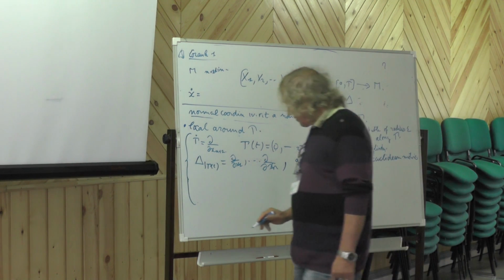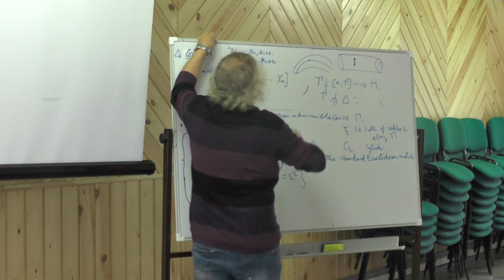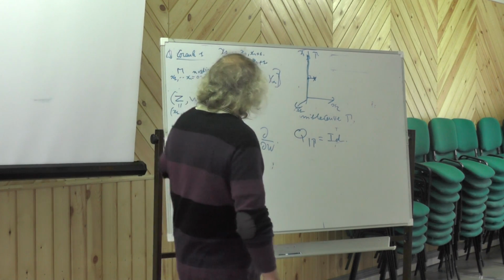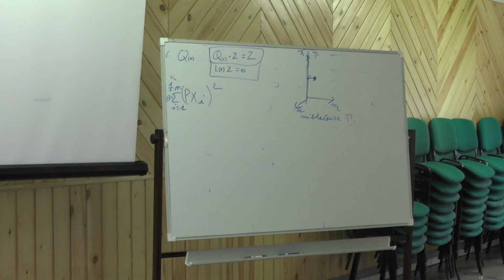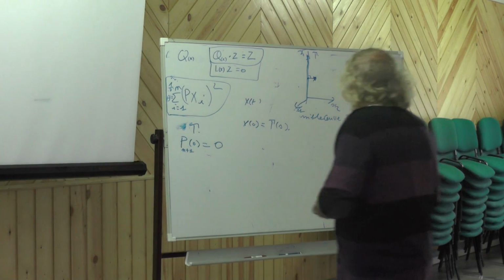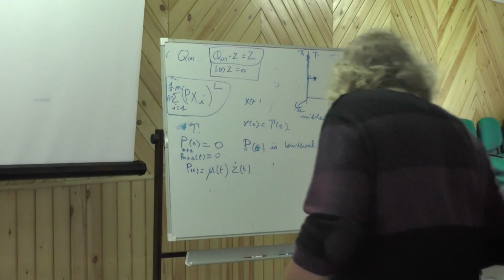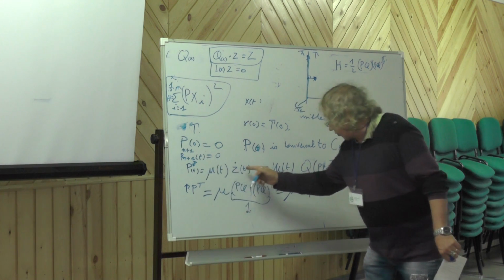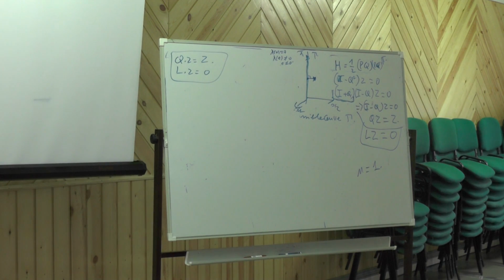Baikal School 2015 - Motion Planning 2